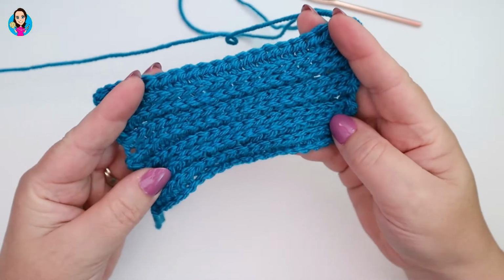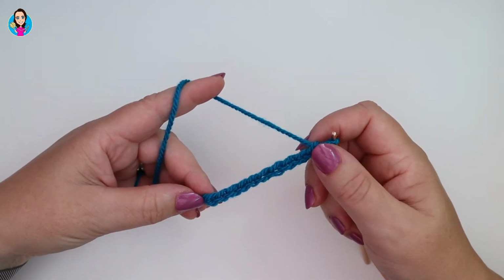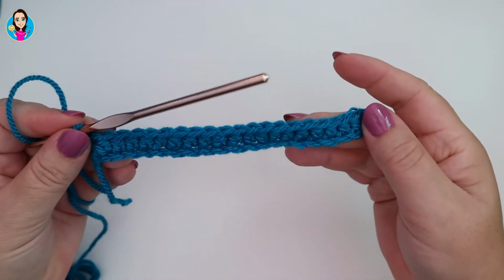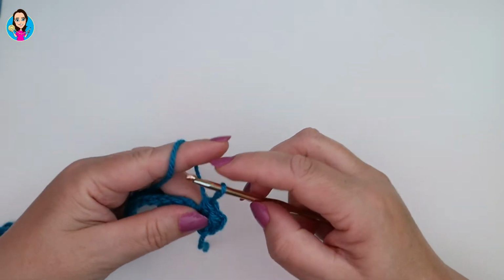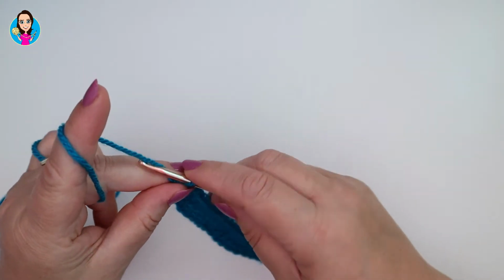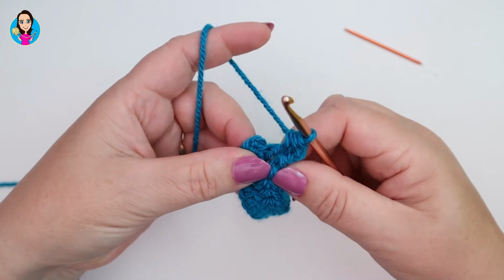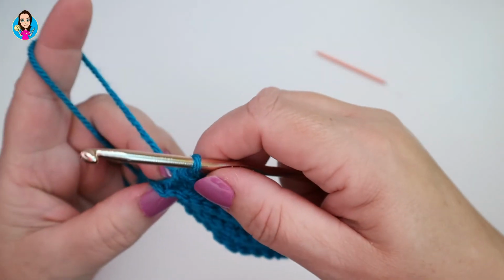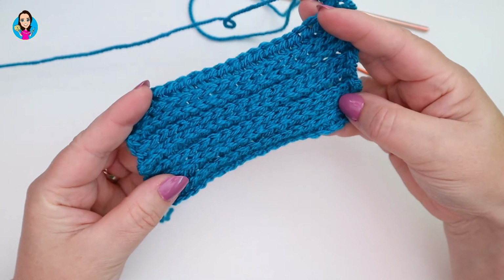Camel Stitch Crochet - Right Handed Tutorial - How to Crochet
In this right handed tutorial, I show you how to crochet the camel stitch.  Great stitch for adding ribbing to a garment or blanket
In this tutorial, I have used an aran yarn and a 4.5 mm crochet hook.

UK crochet Terms used throughout

Do you only know the US crochet terminology? No problem! You can download my free Conquer Crochet project folder which, amongst other things, has a conversion chart for US to UK terminology.  Click the link below to find out more

If you you've enjoyed this video, please give it a thumbs up so that YouTube will be able to suggested it to other crocheters.  Thank you so much for your support.

If you would love to learn other interesting crochet stitches, please click on the link below to go to my Stitchionary playlist for Right handed tutorials.

Happy hooking
Love
Karen x